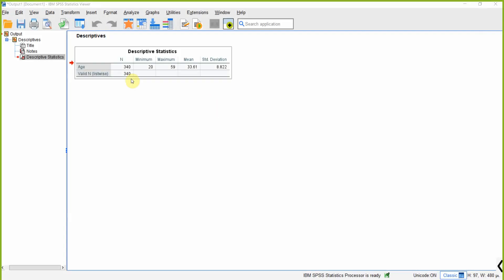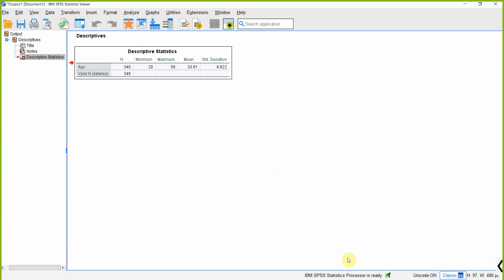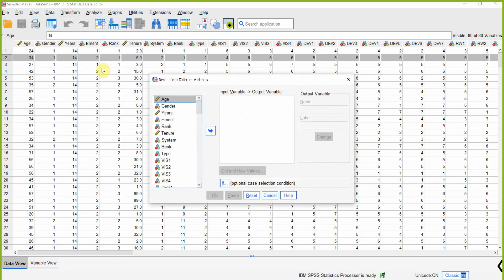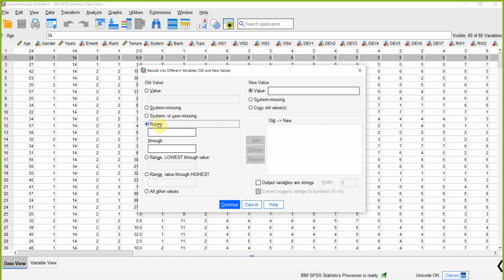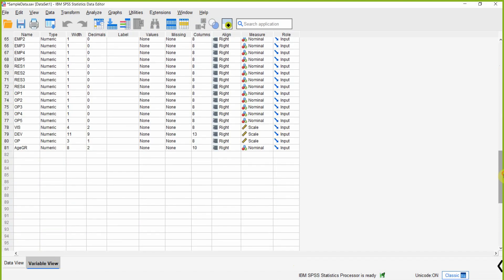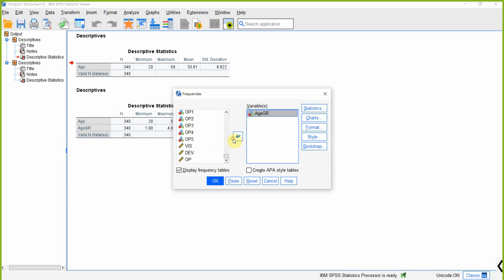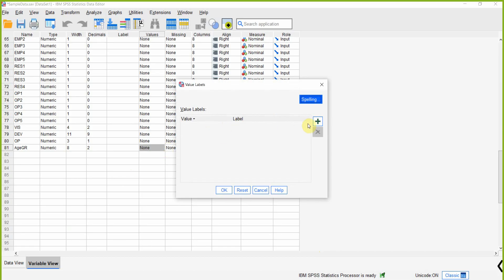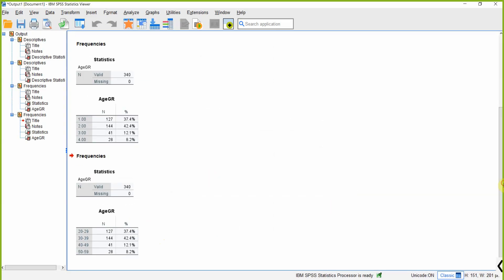How to Convert a Continuous Variable in to a Categorical Variable using SPSS?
In this video, we explore the process of converting a continuous variable into a categorical variable using SPSS.